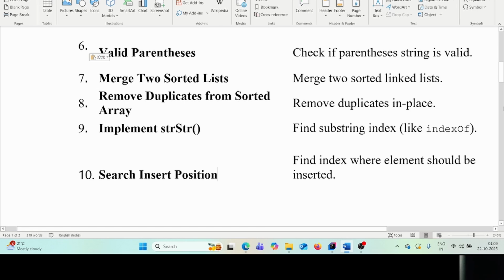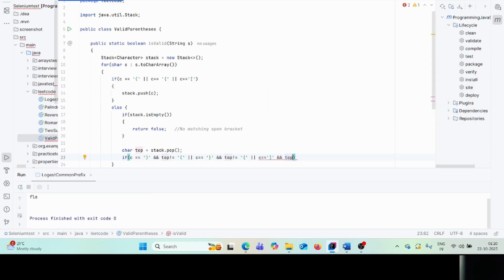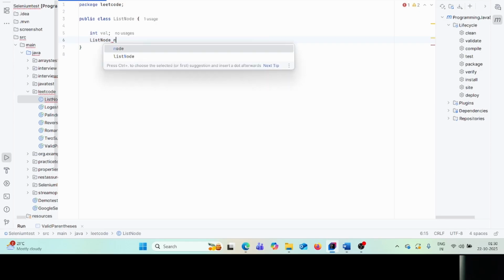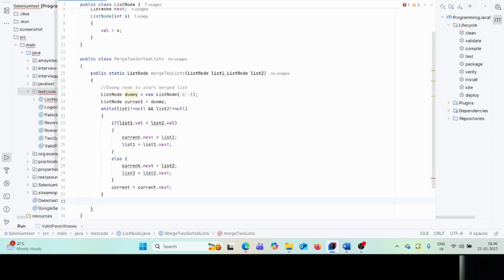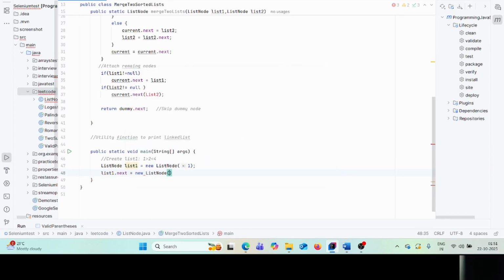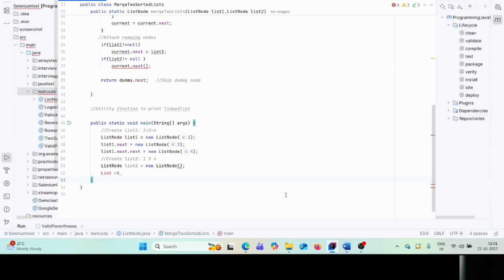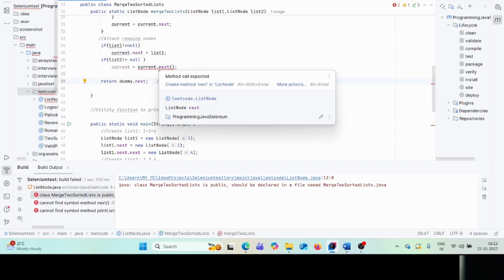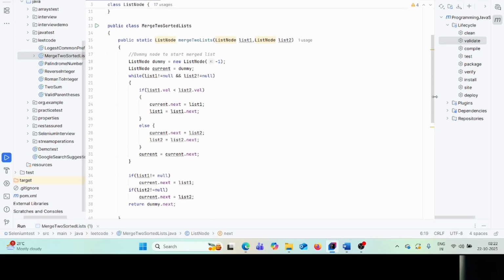Top 2 LeetCode Java Problems Every FAANG Interviewer Asks | Must Solve for 2025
In this video, we’ll solve the top 2 most asked Java LeetCode problems that every FAANG interviewer loves to discuss.
Learn step-by-step how to approach, optimize, and write clean Java code for these real interview questions.
Perfect for those preparing for coding interviews, SDET, or automation testing roles! 💻

🔹 Topics Covered:
✅ Problem 1: Two Sum (Easy – HashMap Approach)
✅ Problem 2: Longest Substring Without Repeating Characters (Medium – Sliding Window)
✅ Java coding tips for interviews

📘 Watch till the end to boost your problem-solving and confidence for interviews.